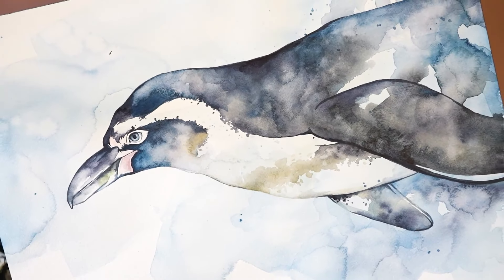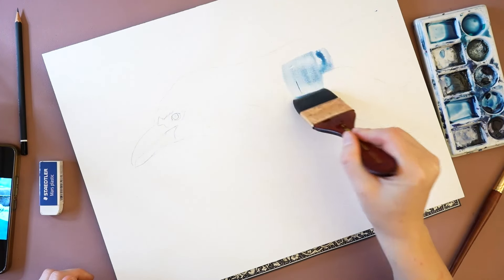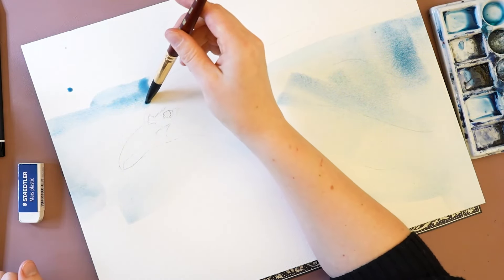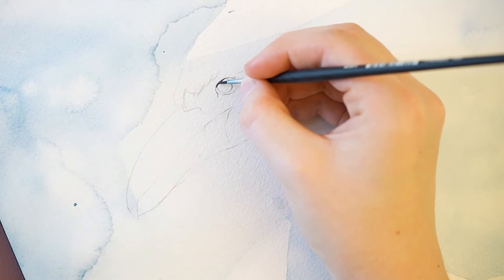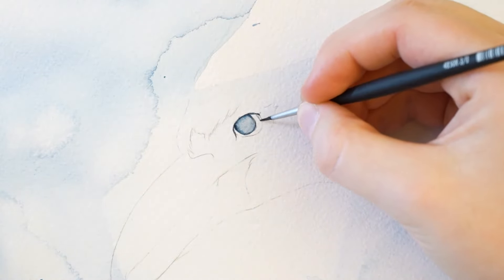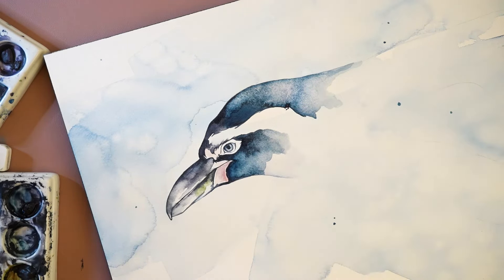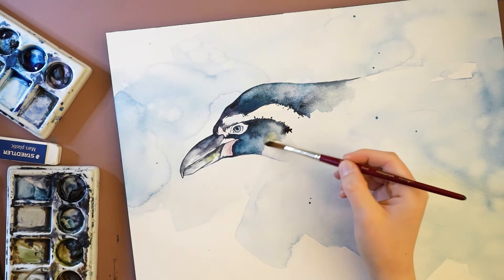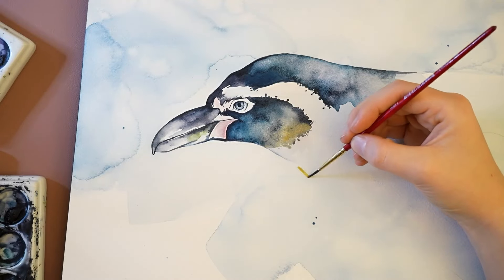Watercolor Penguin Tutorial - Loose Watercolor with Realism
Hi, in this video I am demonstrating how to paint a penguin with watercolors

Materials Used,
These are just suggestions, you do not need the same supplies

Paper
140lb coldpress paper, 11 x 14 inches

Colors used
Payne's Gray
Yellow Ochre
Raw Umber
Phthalo Blue
Sap Green
Rose Dore

Brushes,
I use the brand Princeton for the most part. I would recommend a small, medium and large round brush. Large flat brush is optional

You can order my book, 30-Minute Watercolor Animals : Create Beautiful Beginner-Friendly Paintings in No Time at All.

Please do not sell recreations of my paintings